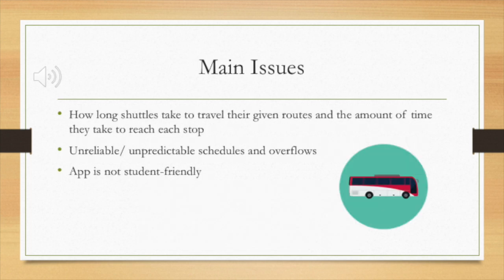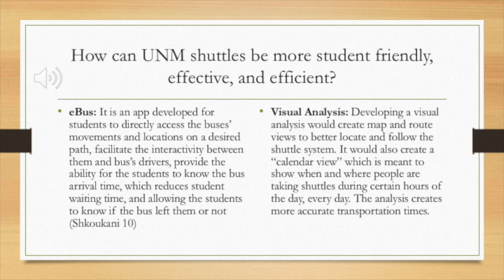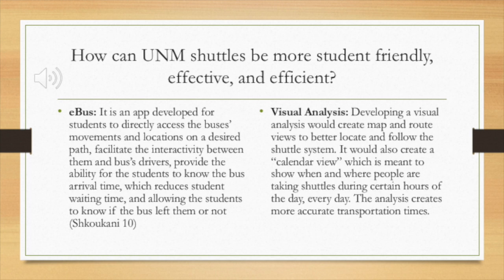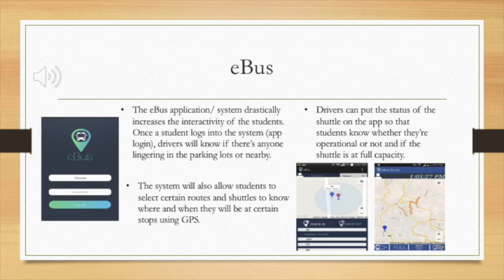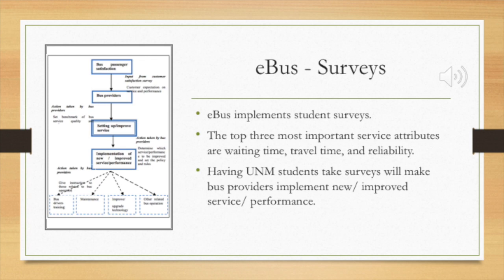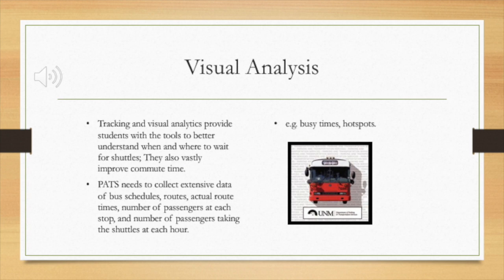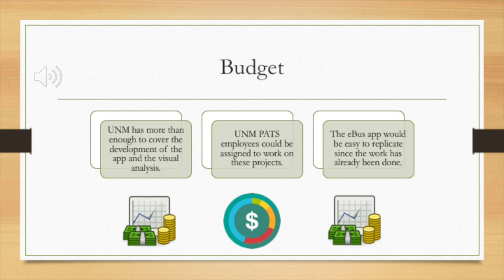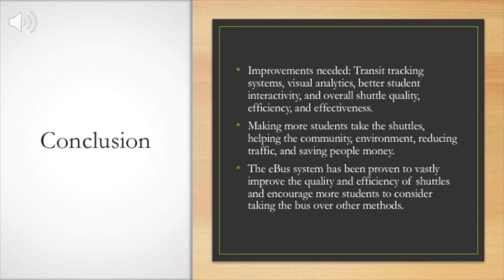English 219 PPT Shuttles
PPT Proposal English 219